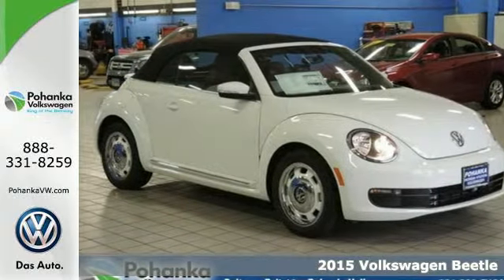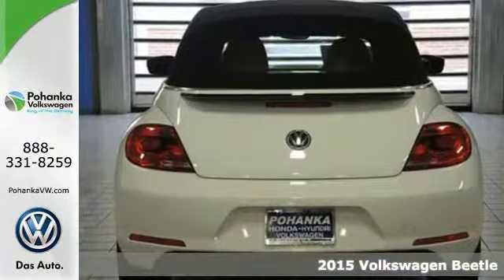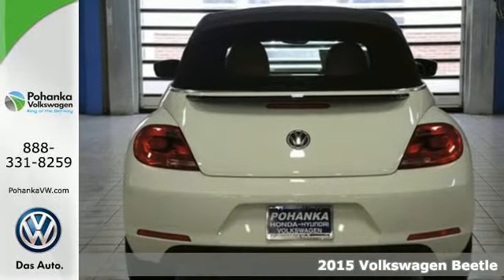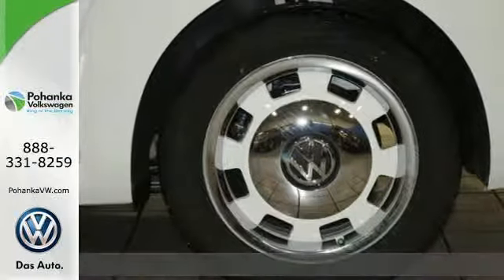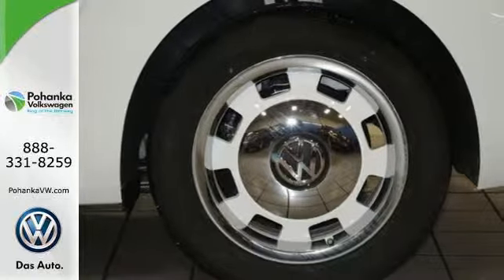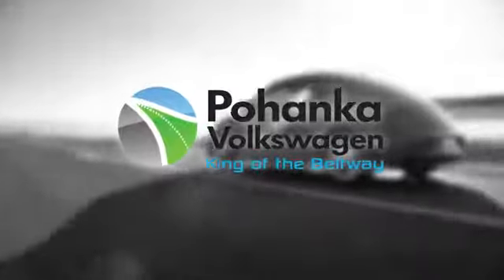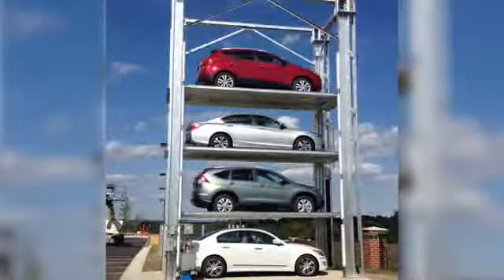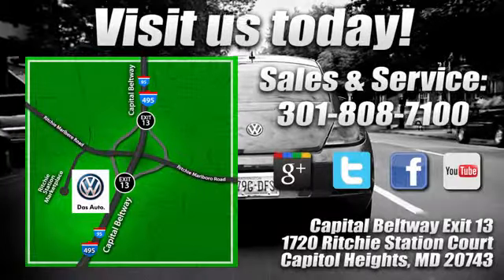2015 VW Beetle MD | Maryland Volkswagen Dealer - SOLD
SOLD - Pohanka Volkswagen
1720 Ritchie Station Court Capitol Heights, MD 2073
Maryland Volkswagen enthusiasts are excited to check out the 2015 Volkswagen Beetle at Pohanka Volkswagen in Capitol Heights, MD. This model has been an icon for quite some time. Safety with this vehicle is a given. The custom options for the 2015 Beetle are endless and you can custom the car to fit you perfectly.

Year: 2015
Make: Volkswagen
Model: Beetle
Trim: 1.8T
Engine: 1.8L 4-Cylinder
Transmission: 6-Speed Automatic
Color: White
Interior: Beige/Brown Clo
Stock #: VFM808425
VIN: 3VW517AT6FM808425
Beige/Brown Clo. Join us at Pohanka Volkswagen! Are you READY for a Volkswagen?! We welcome you come meet the all new King of the Beltway Pohanka Volkswagen of Ritchie Station at Beltway Exit 13. We appreciate you taking the time to browse our new car inventory If you have any questions about this vehicle or any other please do not hesitate to contact our Staff. . Our service department is open 7 days a weeka€¦ Thata€TMs right even Sunday. If you demand the best things in life, this outstanding 2015 Volkswagen Beetle is the fuel-efficient convertible for you. Some manufacturers cut corners to save money, but Volkswagen didn't try to shave off a single penny when building this excellent Beetle.

Address:
1720 Ritchie Station Court